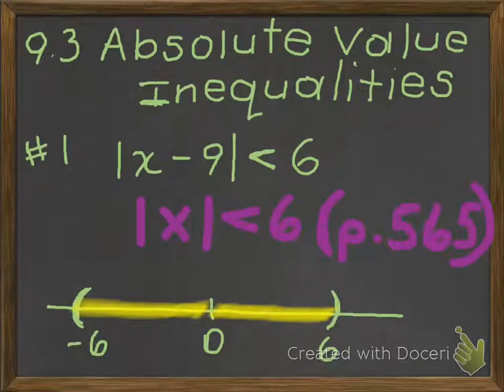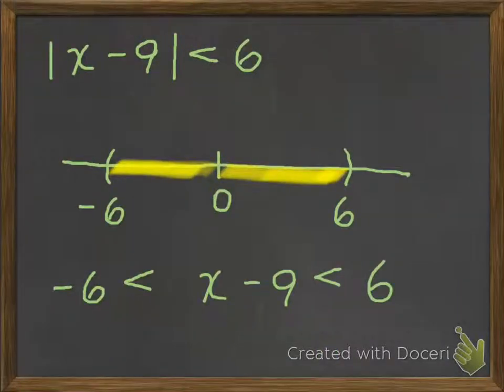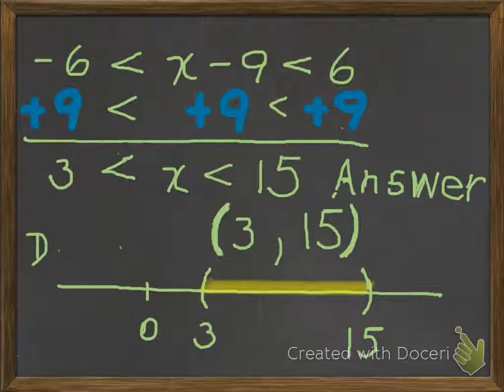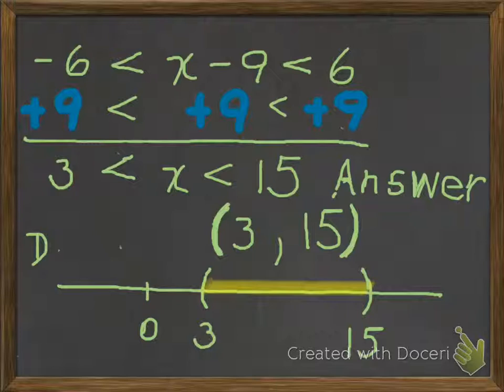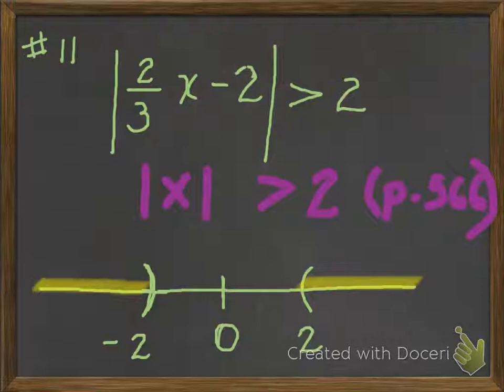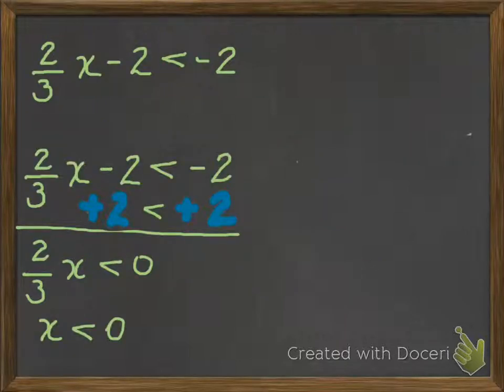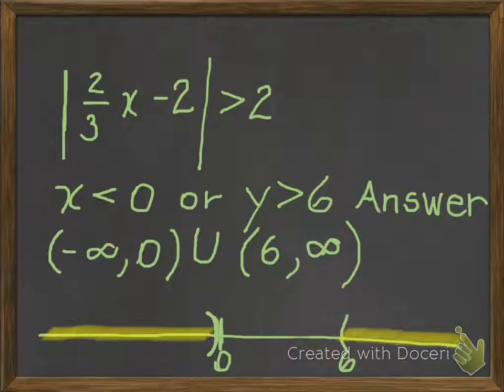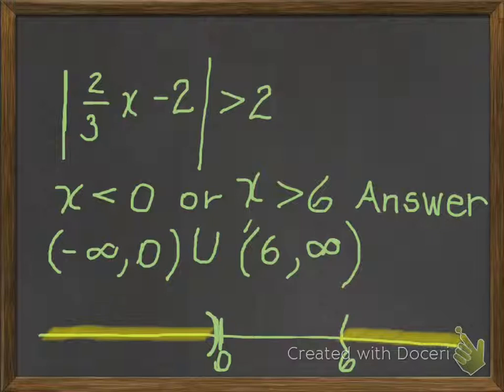9.3 Solving Absolute Value Inequalities